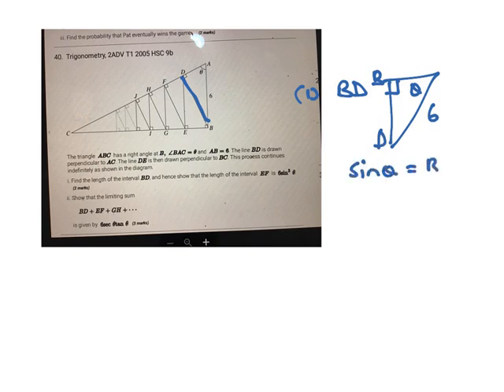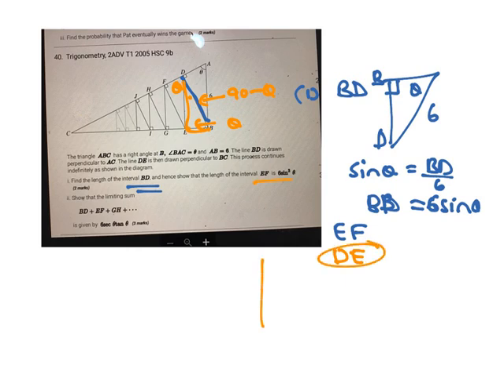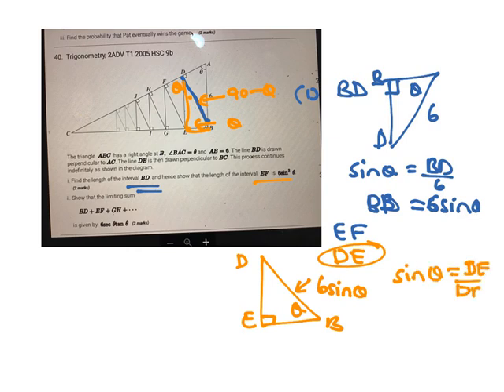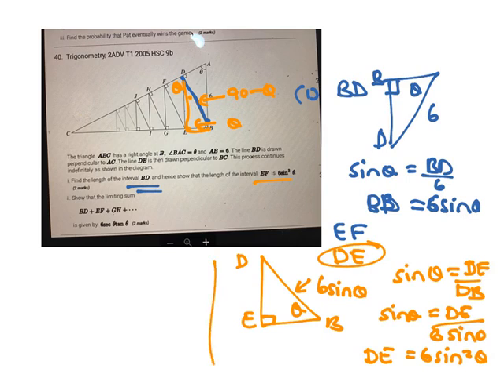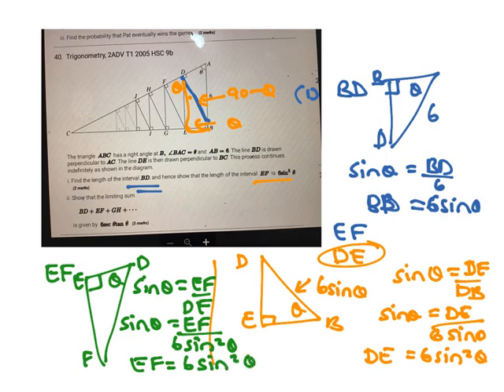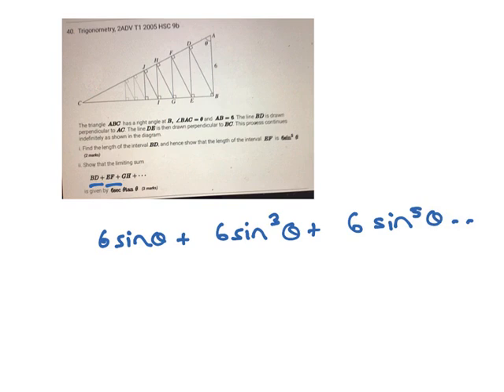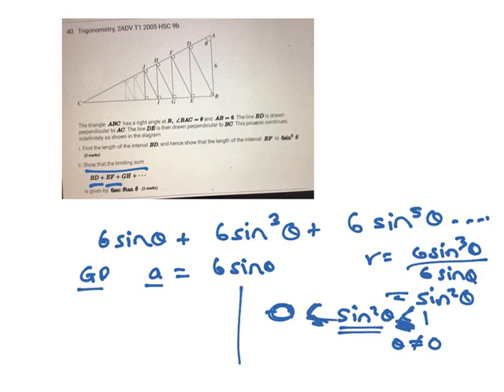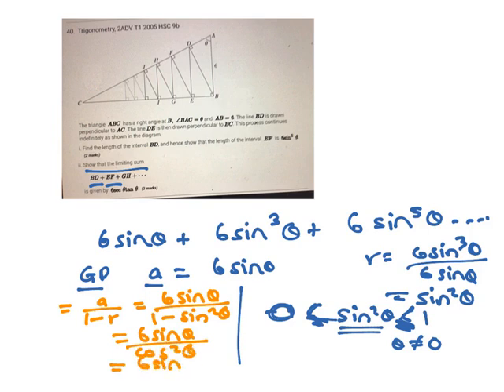INFITITE SERIES 2